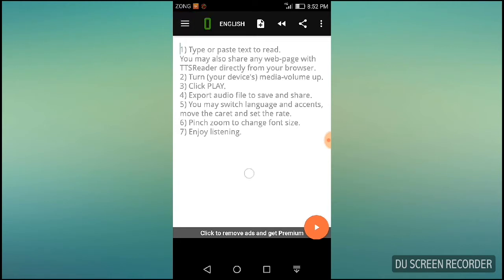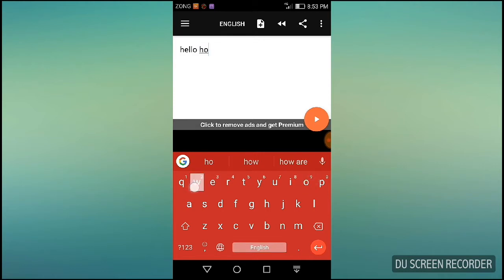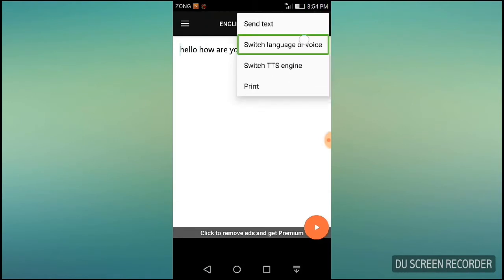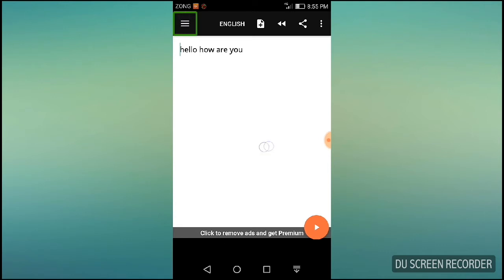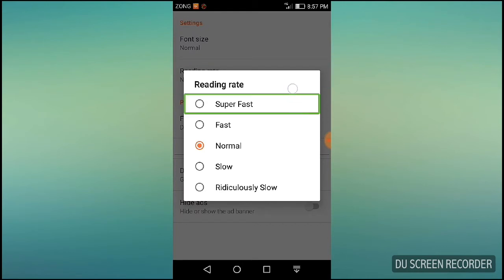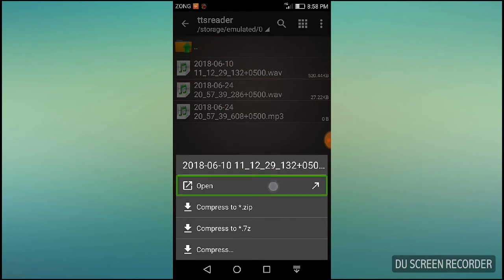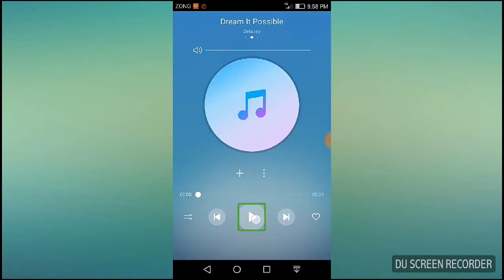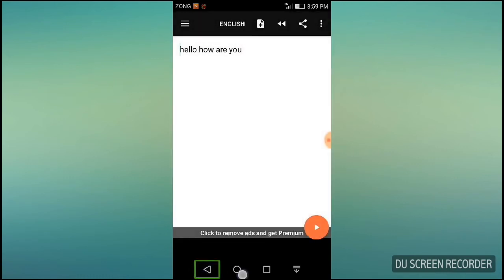how to convert text into audio/MP3. Urdu/hindi.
Hi friends Assalamu Alaikum how are you I am your friend ali back with another video and this video I am go to show you how to convert text into MP3 / audio file using TTS reader Android app if this video is helpful for you so please like this video and share with your friends if you are new on my channel please subscribe my channel and press the bell icon for more latest technology related tutorials thanks for watching
Download ttsreader app..

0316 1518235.